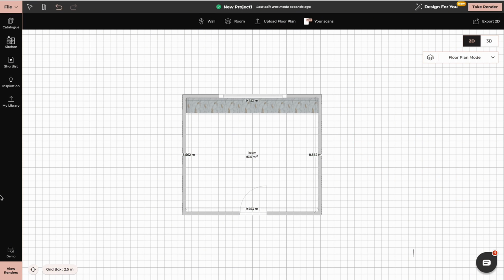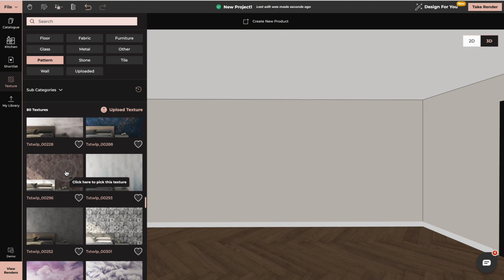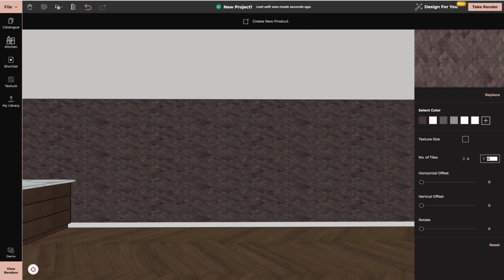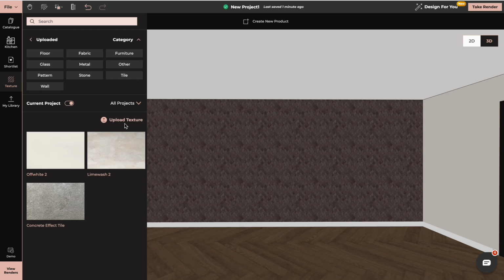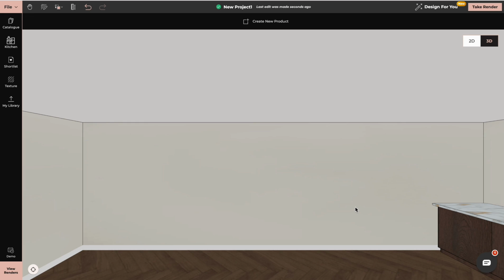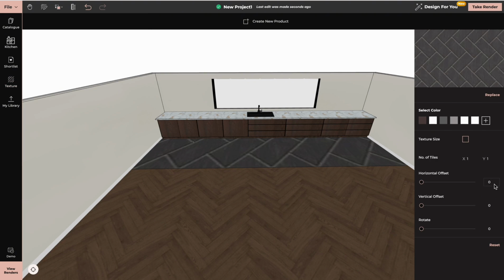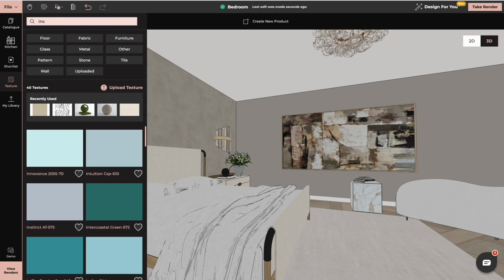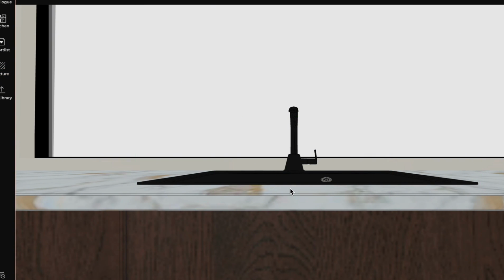Mastering TEXTURE MANAGEMENT in Foyr Neo: Foyr Fix It Friday Series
Welcome back to the 'Fix It Friday' series! In our Sixth video, we delve into mastering texture management in Foyr Neo. This essential skill is a game-changer for architects, interior designers, and design enthusiasts looking to elevate their projects with stunning realism and detail. Whether you're refining residential interiors or enhancing commercial spaces, understanding how to effectively apply and adjust textures in Foyr Neo is crucial for creating visually impactful designs.

In this video, you'll learn:

👉🏻 Introduction to Texture Management: Get to grips with the basic concepts of texture application in Foyr Neo.

👉🏻 Detailed Texture Customization: Explore how to select, modify, and optimize textures to fit your design needs.

👉🏻 Real-Time Visualization: See how changes to textures can dynamically alter the look and feel of your spaces.

👉🏻 Tips for Effective Texturing: Practical advice on choosing the right textures to enhance different surfaces and elements.

👉🏻 Common Pitfalls and Solutions: Avoid common mistakes in texturing and learn how to fix them to maintain a professional finish.

This tutorial is packed with professional insights and step-by-step guidance to help you become proficient in texture management using Foyr Neo. Don't miss out on elevating your design capabilities.